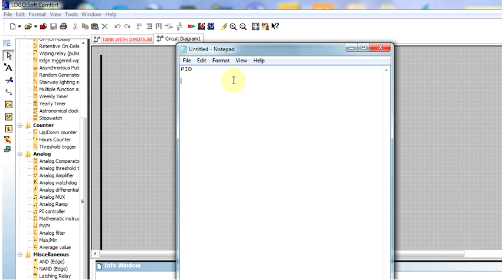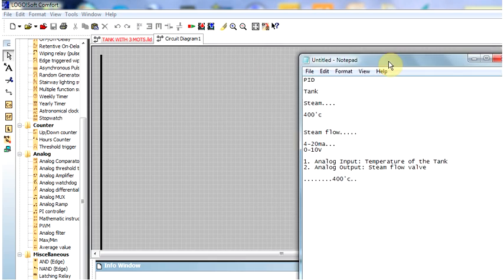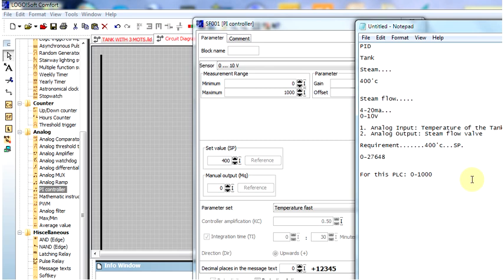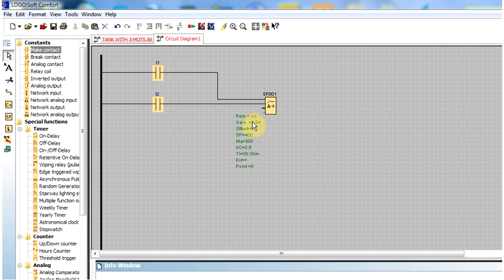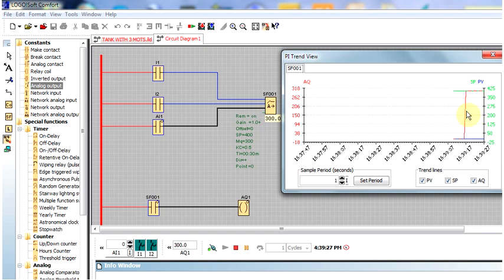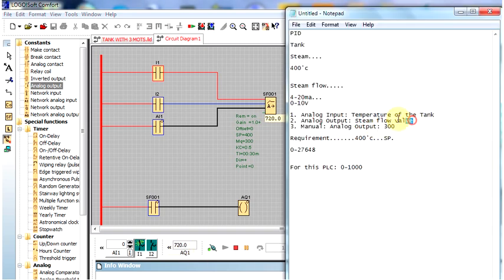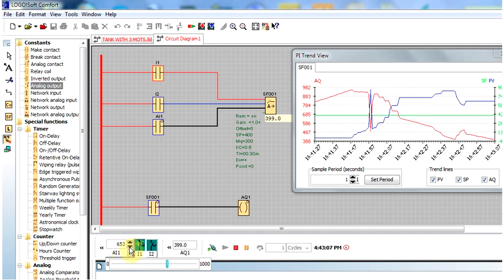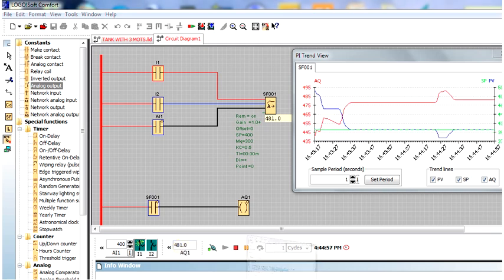Siemens PLC PID Control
PID Controller Ladder logic with PLC
Control Temperature of a Tank or System with PID